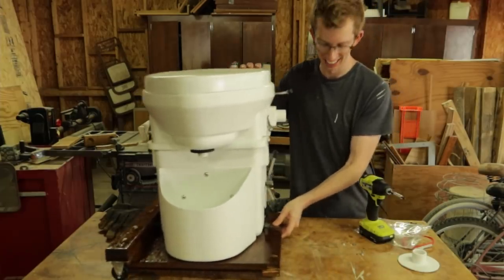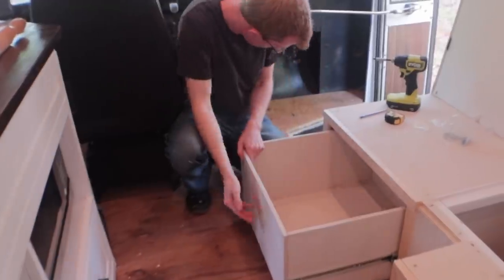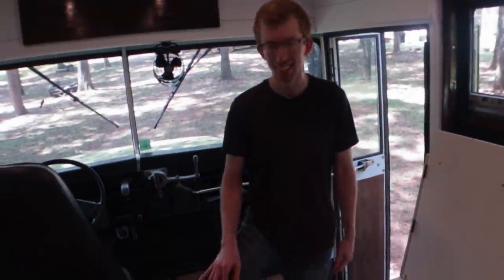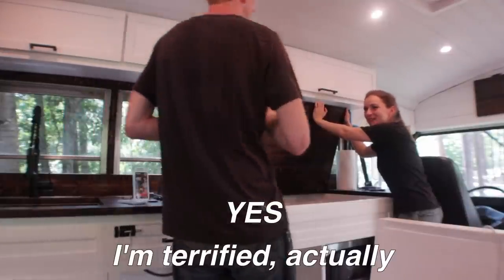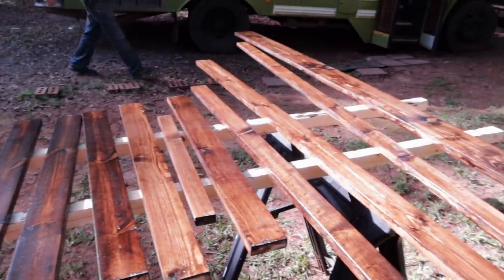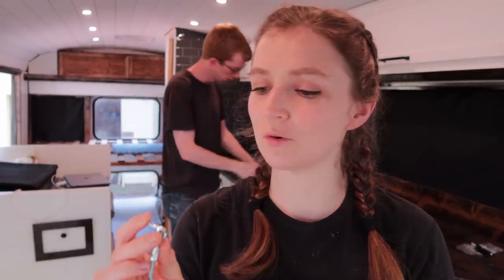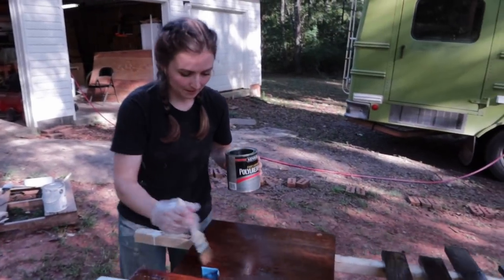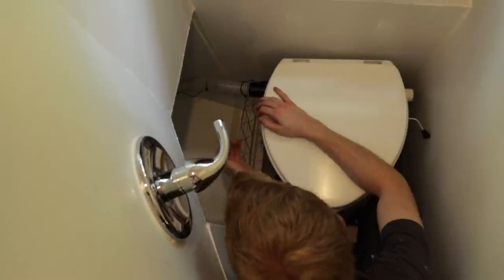Crazy & Unusual Skoolie Design Ideas | Hidden TV Cabinet & Slide Out Toilet | SKOOLIE BUILD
Our tiny living room gets a COMPLETE overhaul, with TONS of new and exciting additions! We add a super-comfy couch with lots of customized storage space, and even a (very tiny) chaise lounge!

We also finally install stained wooden trim pieces around ALL of our windows for a polished, finished touch. We also added a surprise element with our trim that brightens up the living room ;)

Our living room gets a MAJOR upgrade, since we built a hidden tv cabinet to stow-away our television when we aren't using it! This felt like a risky move, but we're making it work as best we can, and even ran an HDMI cable through the ceiling of the bus so that we can plug into our HDMI outlet, even when we're all the way at the dinette

There is one more of our crazy design ideas that we FINALLY are testing out: our slide-out composting toilet!

We have a Nature's Head Composting Toilet, and Natalie worked for weeks to build the perfect toilet cubby for it to slide into when we want to move it out of the way. Jimmy also builds a custom cart for it, so it can slide easily into (and out of) the toilet cubby.

We end the week by giving you a tour of our tiny living room, where we show off all of our crazy, unusual skoolie design ideas!

This week was truly a crazy one, and we don't have much time left before we move into our skoolie for good! We can't wait!!

Stick around for our weekly videos, every Monday at 2pm!

- - - Social - - -

- - - Links - - -

Retractable HDMI Cable
HDMI Outlet
Nature's Head Composting Toilet
12-Volt Driver's Fan
MaxxAir Fan
Puck Lights
Dimmer Switch
Dometic Refrigerator
Subway Tile (Peel-and-Stick)
Shower Faucet
Sink Faucet

If you choose to use these links, thank you for supporting us! If not, no worries!